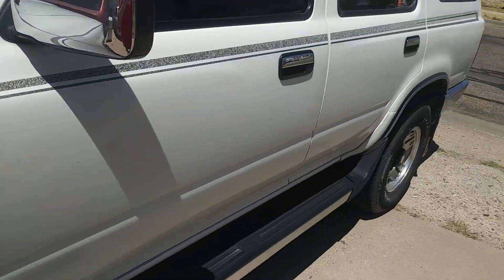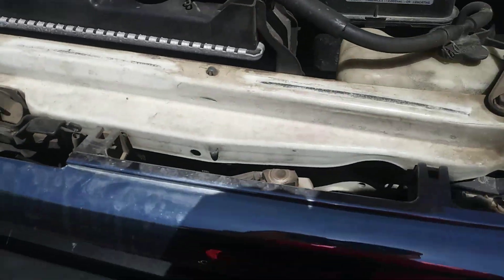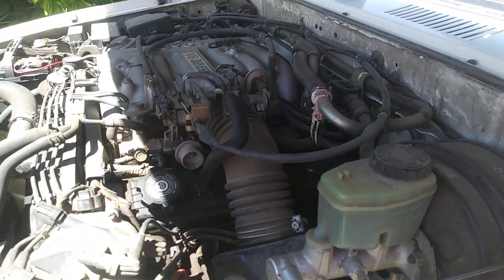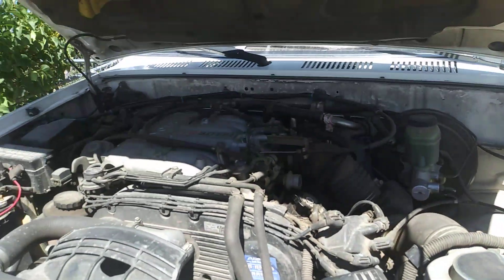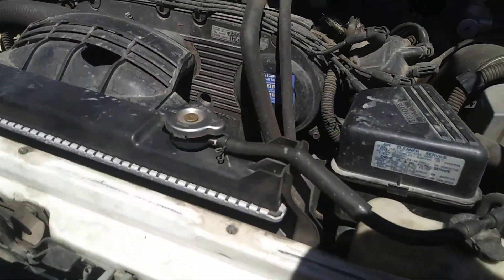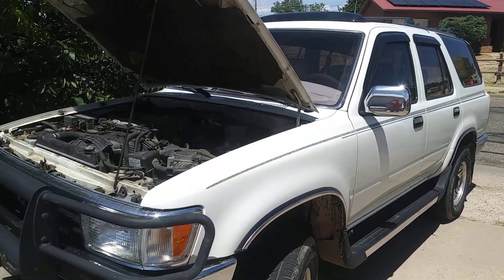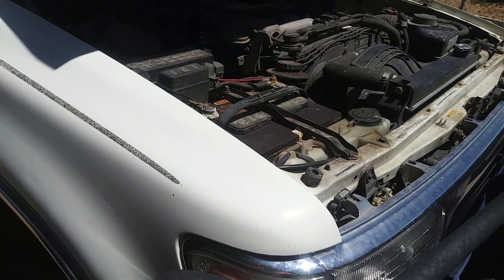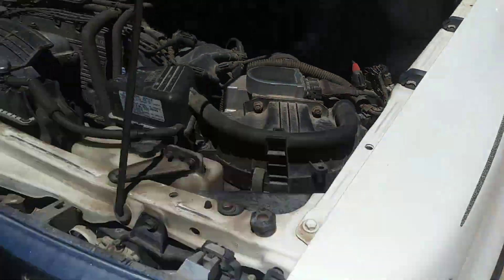A update that has been needed.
First off, I forgot to mention that my transmission in Grandfather Time is slipping from overdrive. Anyway I hope this helps out as to why I don't post any video's.